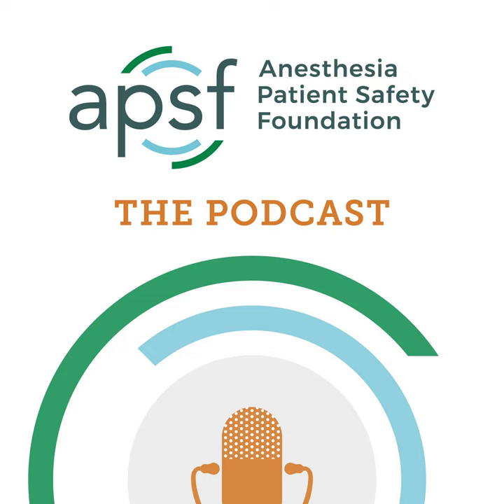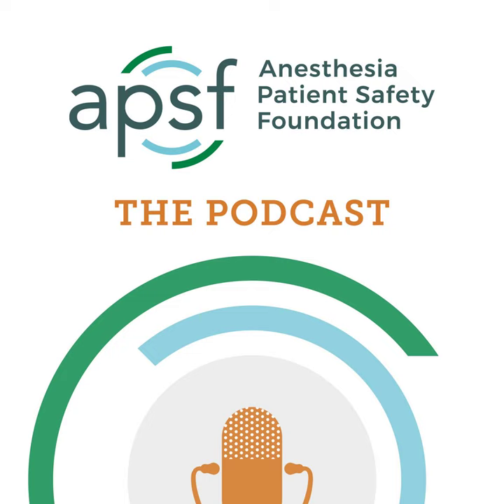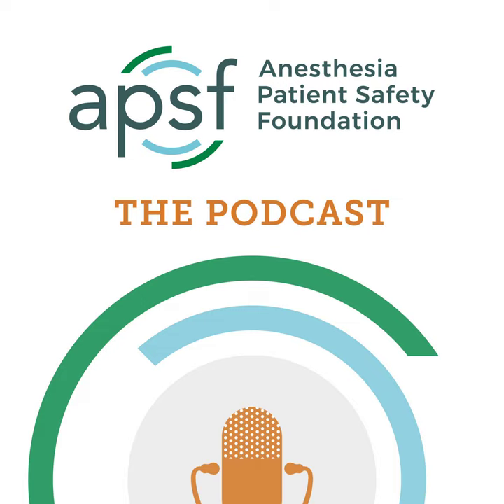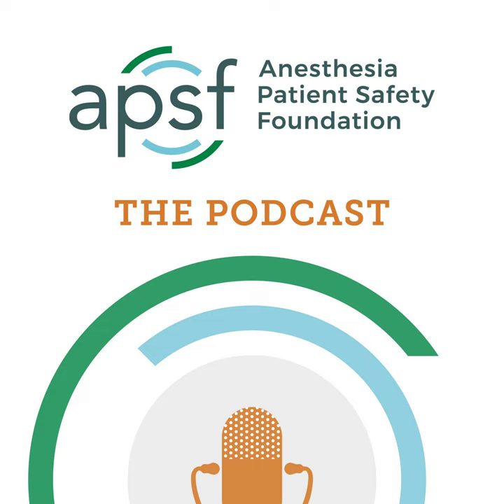#13 Alarm Fatigue and Patient Safety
Today, we are going to review a featured article from the June 2019 Newsletter, “Alarm fatigue and patient safety” by Keith Ruskin and James Bliss.  We hope that you tune in as we review the scope of the problem and offer some potential solutions.